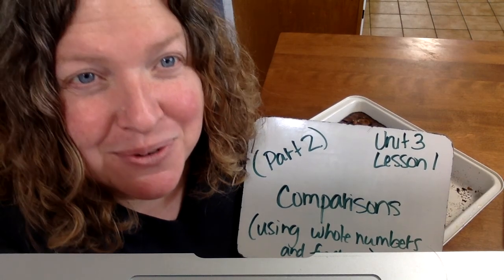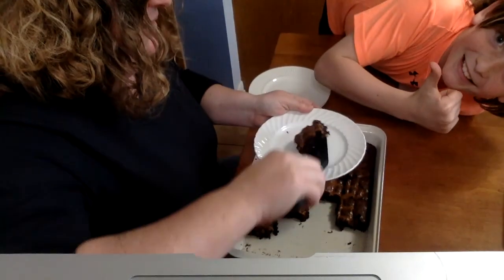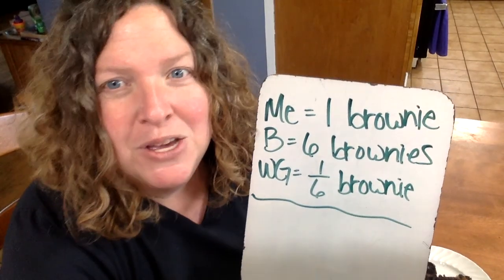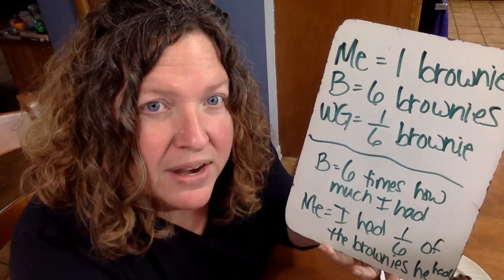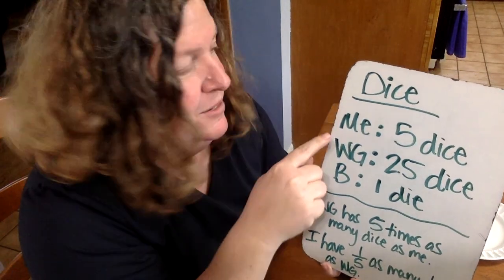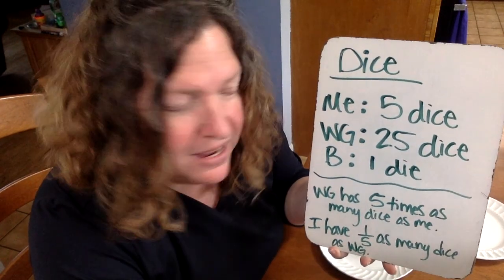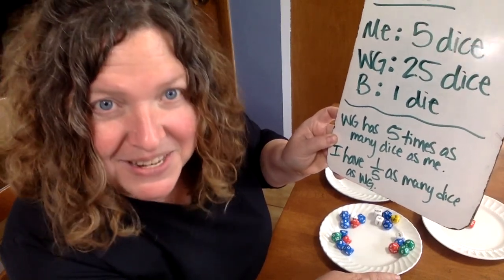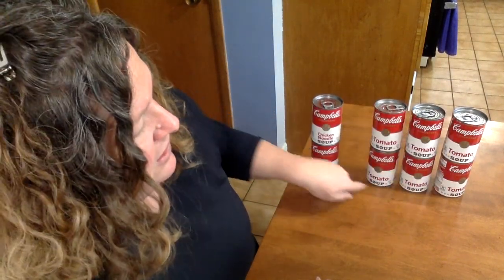Grade 5 Unit 3 Lesson 1 (Part 2) 3-1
Math Expressions Grade 5 Unit 3 Lesson 1 (Part 2). 3-1